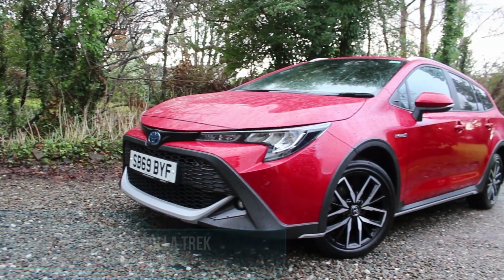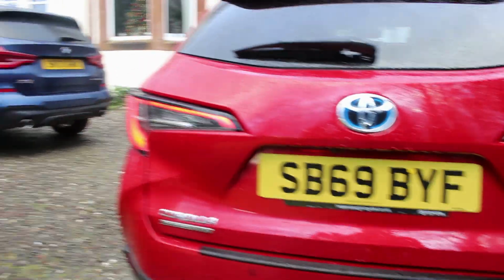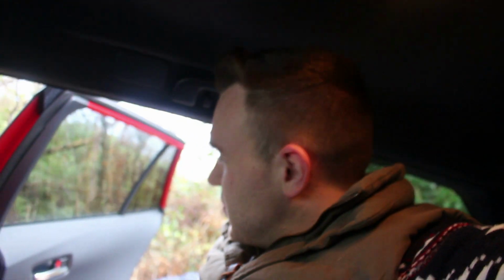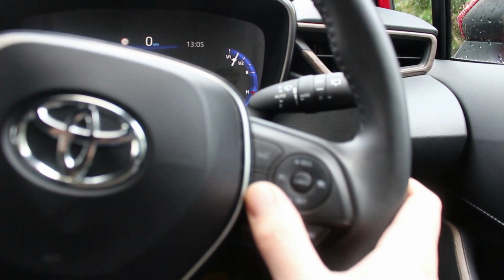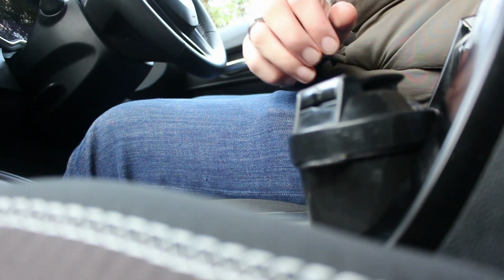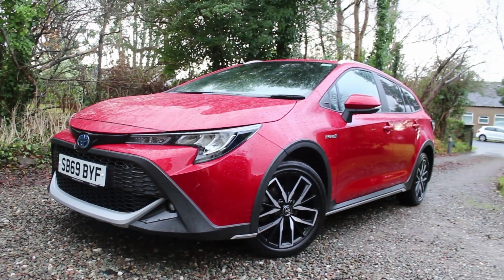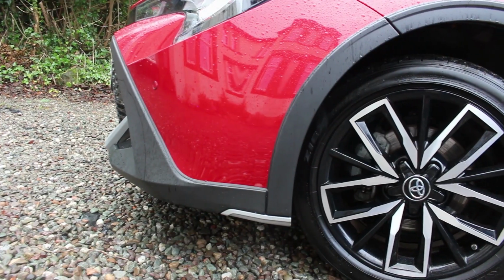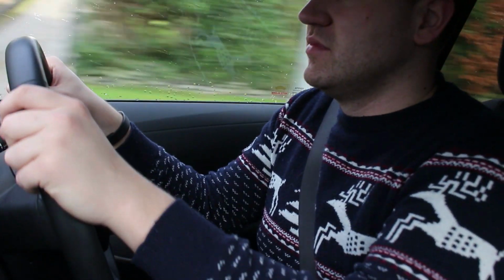2020 Toyota Corolla Trek Hybrid in-depth review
Hello Hello,
Welcome to the 2020 Toyota Corolla Trek Hybrid. All trek models are raised 20mm compared to their standard Corolla models. This particular model uses the 1.8l engine and it is paired to a CVT transmission.
The Trek is a comfortable and practical car that offers SUV styling cues, Toyota reliability and low running costs.